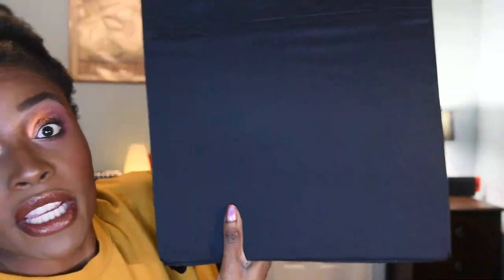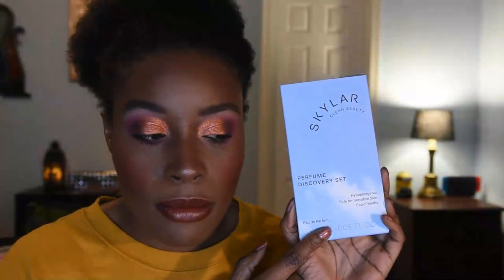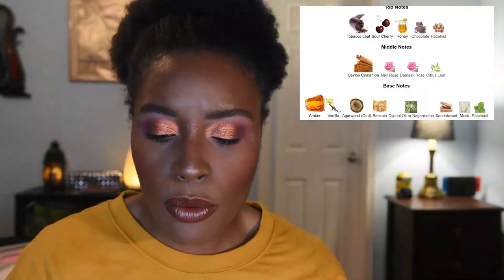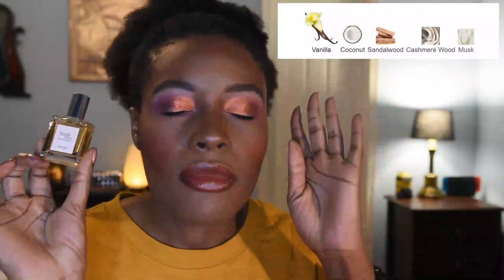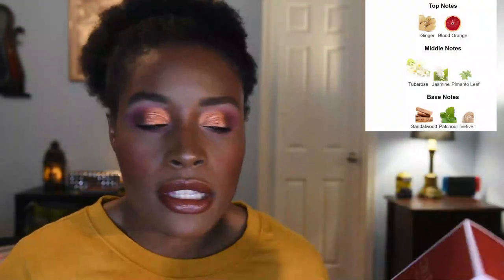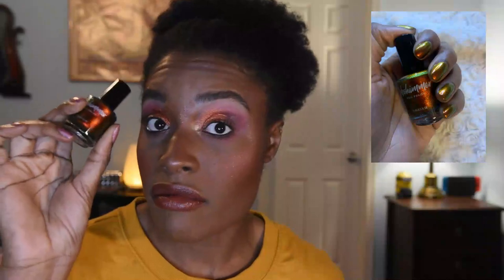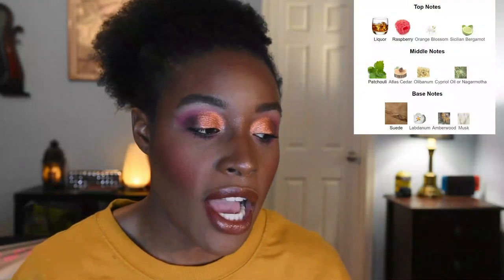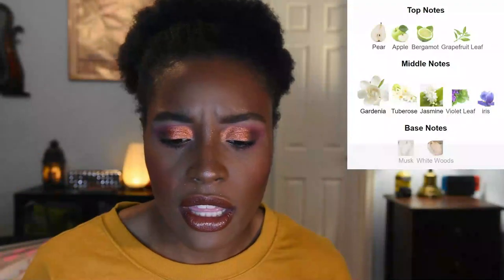December Haul// MakeupnTravel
Open Me :)

Hey guys, so today I'm going to be talking about the insane amount of products that I picked up in the month of December. I swear, January isn't going to be this crazy I just don't got the money or the time haha. Anyways, I hope that you all enjoy the video and I will see you in my next one!

What's on my face:

Foundation: Soap and Glory Kick A** Foundation in 12
Concealer: Maybelline Better Skin in Med/Deep
Powder: Essence Brighten Up! Peach Me Please
Bronzer: Danessa Myricks Cream Bronzer in Deep and Elf Primer Infused Always Spicy Blush
Blush: NARS Liberte
Highlighter: KVD Beauty Metal Crush in Gammaray
Lips: Bite Lipliner in 04 (Looks 3-4) and Fenty Beauty Bubble Rum (Look 4)